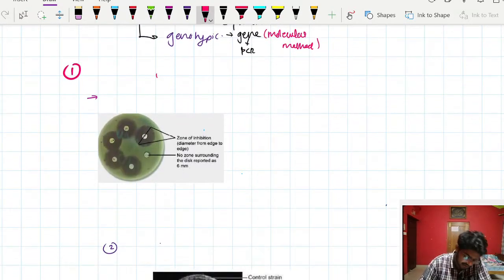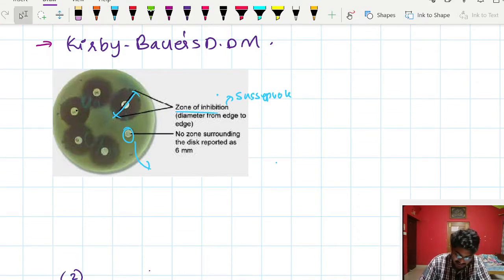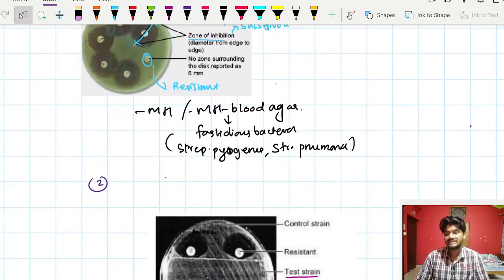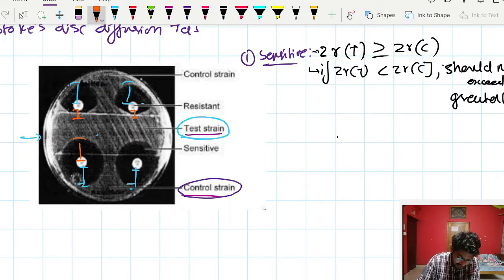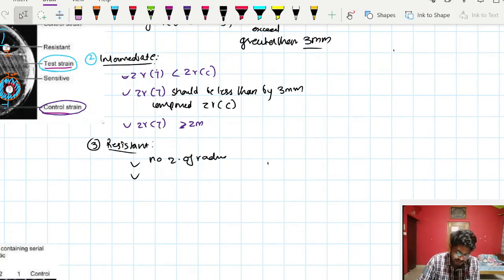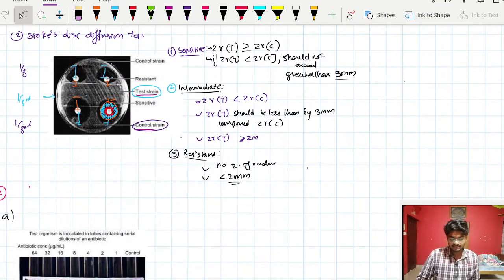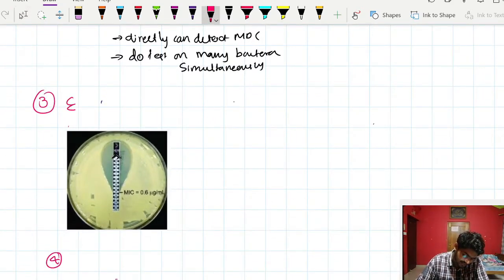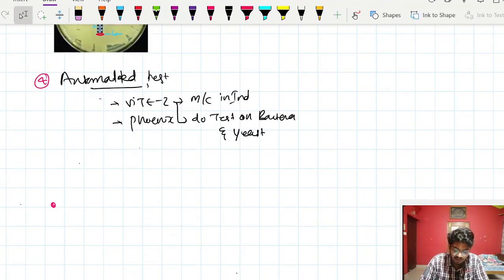microbiology lecture | ANTIMICROBIAL SUSCEPTIBILITY TEST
General microbiology
#5.laboratory diagnosis.
#5.6. ANTIMICROBIAL SUSCEPTIBILITY TEST.

after identifying the bacteria by cultural identification, we check the susceptibility of antimicrobial agent towards the pathogen for treatment. this is mainly done by various methods of antimicrobial susceptibility test. here we will learn about that.